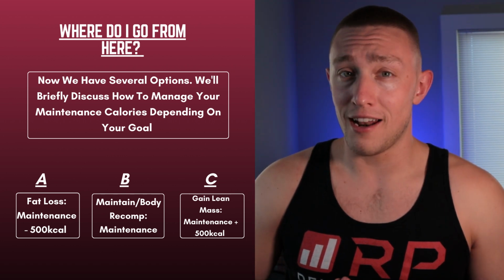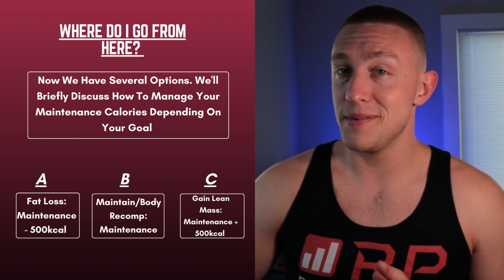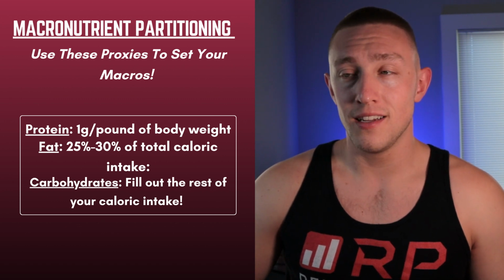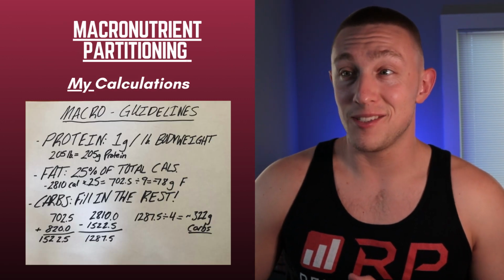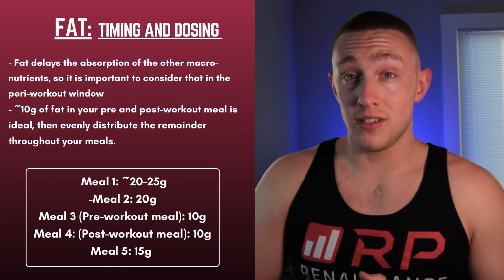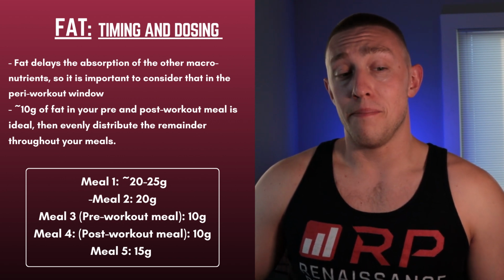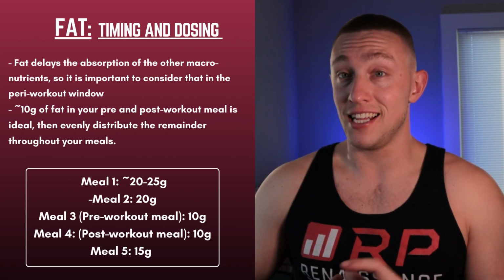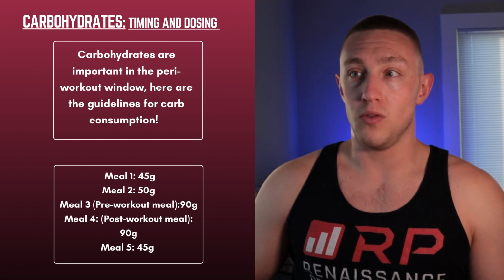How To Calculate YOUR Macros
Thank for checking out the third and final part of my series, “Using Macros To Achieve Your Goals.” It’s the third and final installment of this series, so make sure you’ve checked out parts 1 & 2 before getting into this material!

In the third part of the series, we’re covering how to adjust your calories based off of your specific goals, and how to appropriately allocate each macronutrient into your total calorie goal. This is the good stuff, so I hope you all get some value out of it!

The contents of this video are based off of an eBook I wrote in 2021, “Using Macronutrients To Achieve Your Goals” and now that it’s been some time I’ve put this information out in a video lecture series so I can continue to share the knowledge.
I offer online coaching and am accepting driven individuals that need help achieving their goals! You can fill out a coaching application below:

Thanks again for checking out the video, if you’re interested in purchasing my eBook “Using Macronutrients to Achieve Your Goals” shoot me an email so you can learn how to create a sustainable diet plan for your lifestyle

Dmarttraining.com/ebook

I’d really appreciate if you supported me by sharing this video, and checking out my other platforms. I host a podcast on YouTube, Spotify, and Apple Podcasts called The Trainer’s Scoop, and I post content daily on Instagram @dmart_training.